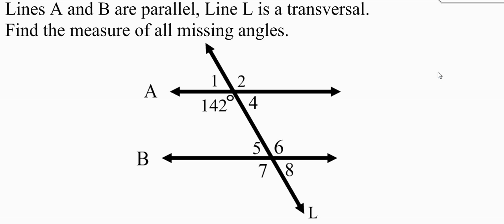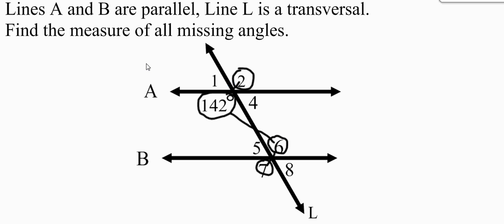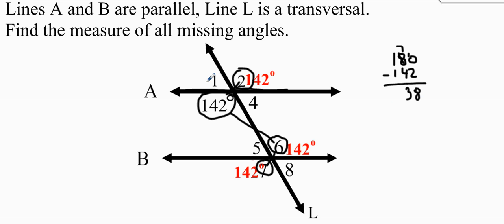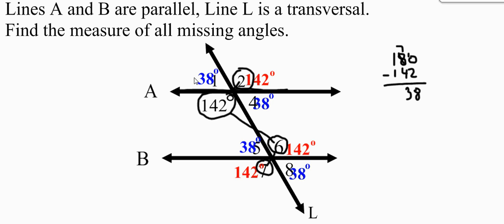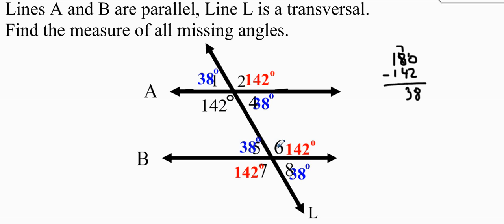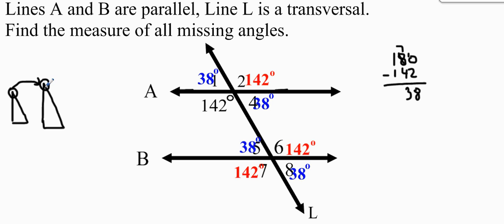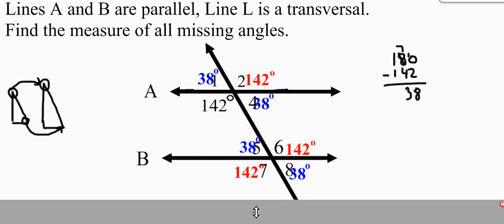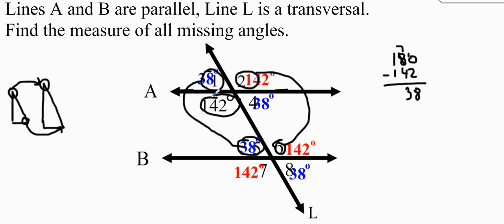VIDEO - Finding Missing Angles in Parallel Lines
This video demonstrates how to find missing angles within parallel lines cut by a transversal. A transversal is a line that passes through two lines in the same plane at two distinct points. The result is the creation of 8 angles.